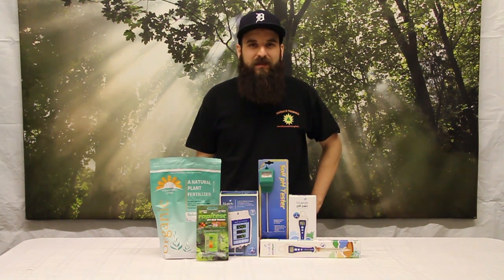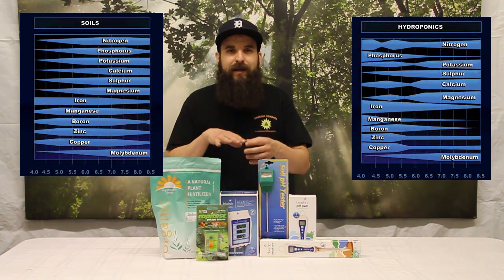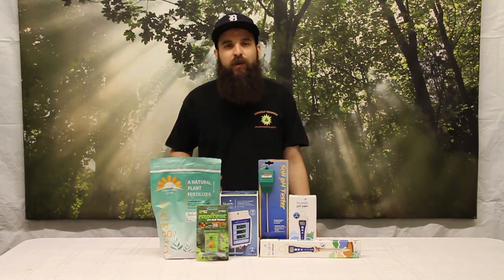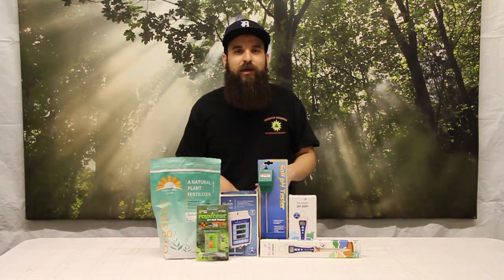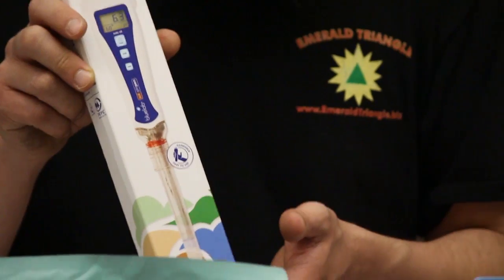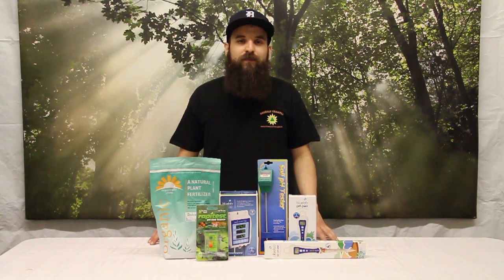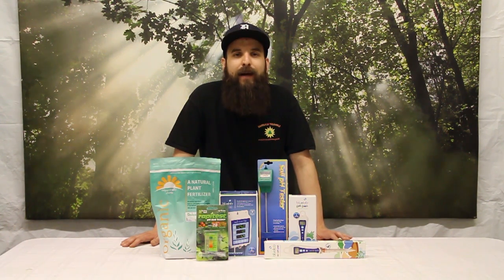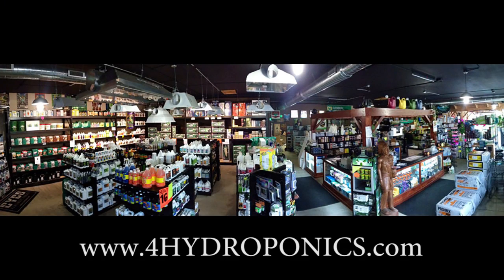The Importance of pH Testing and Adjusting your Plants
When gardening (hydro or soil) it is extremely important to know your pH levels and adjust them if need be.

Most plants can only take in nutrients in pH ranges. This is important to keep in mind if you start seeing signs of nutrient deficiency. pH lock out is when nutrients are in the solution but not available to the plant because the medium is out of the range the plant can accept it.

Don't let your plants get locked out!